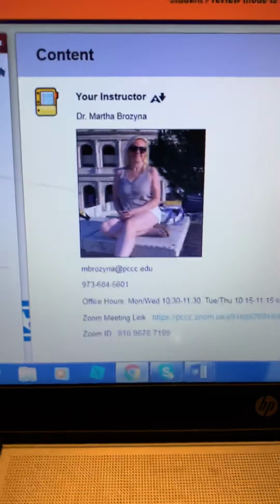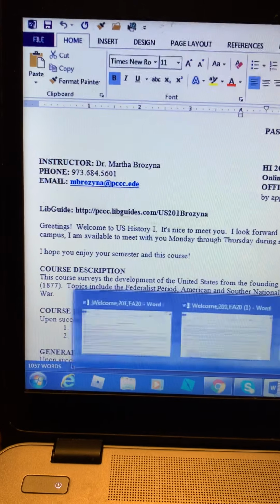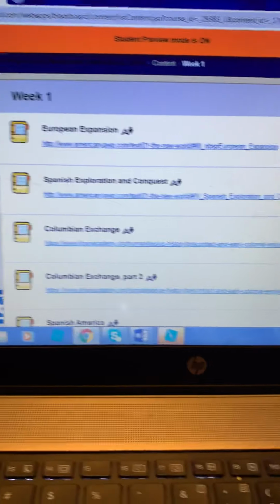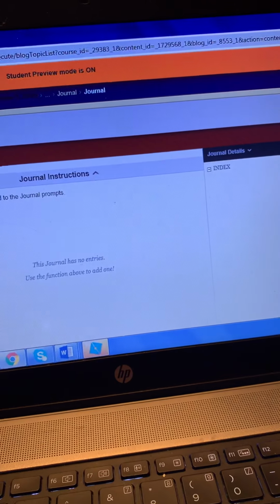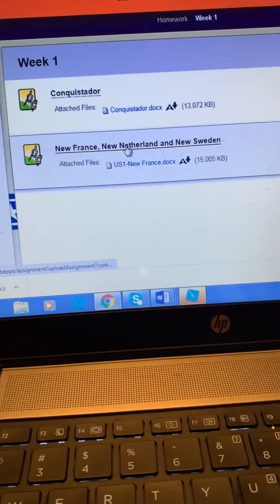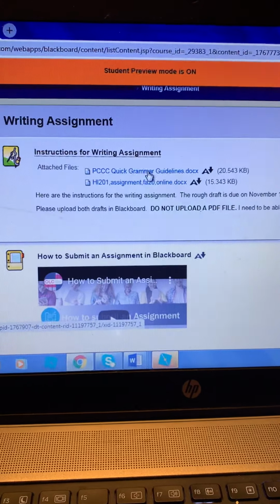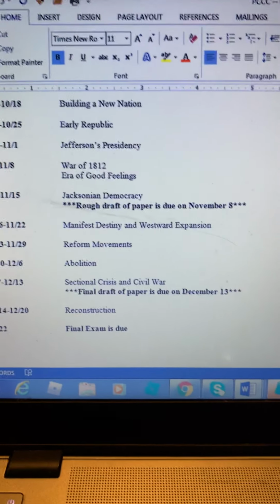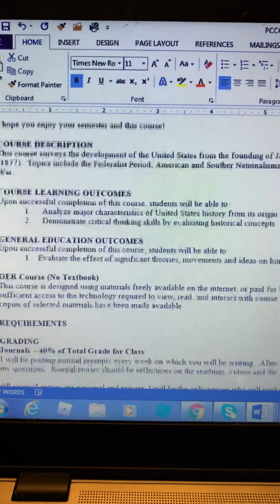HI 201 OL2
Fall 2020 US History I online course